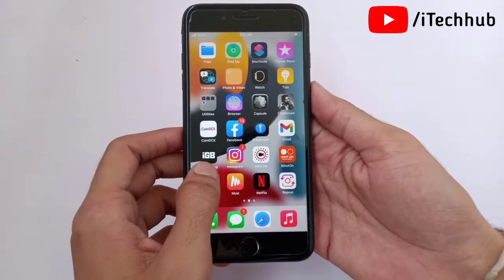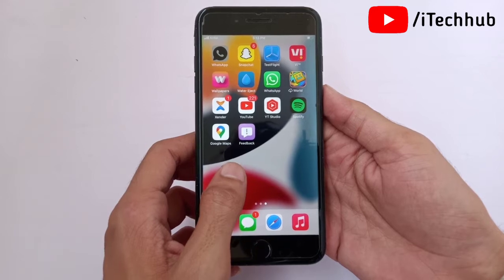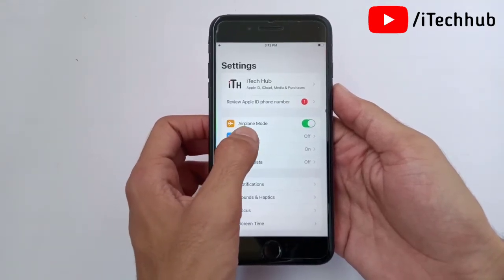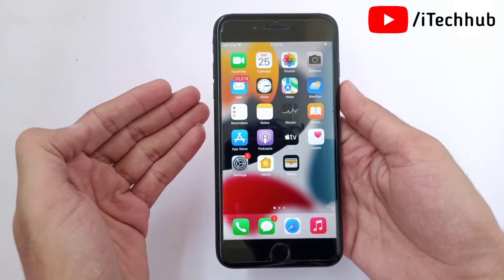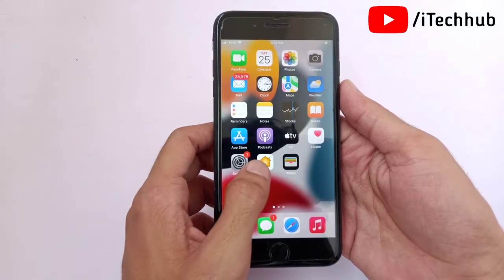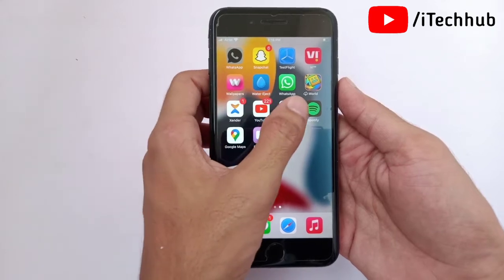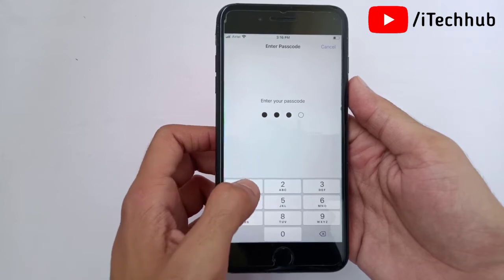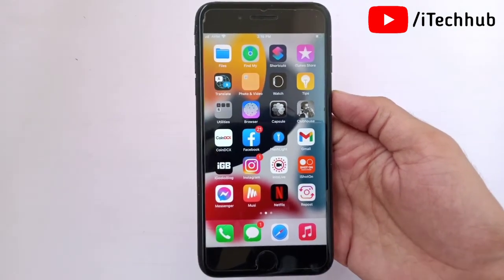iOS 17/16 Banking Apps Not Working | iOS 16 App Crash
iOS 16 Update After Banking App Not Working On iPhone

Lot Of iPhone Has Been Reported To iOS 16 Update After Banking App Not Working On iPhone.

Best Deals
Boya M1 Mic